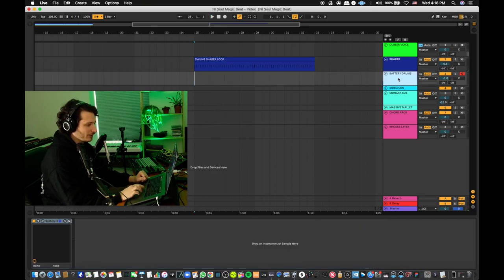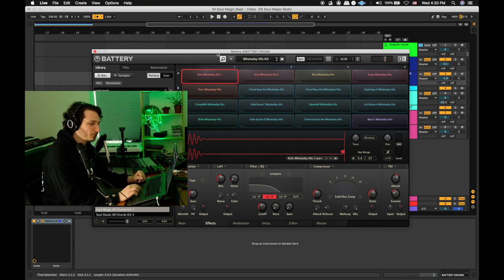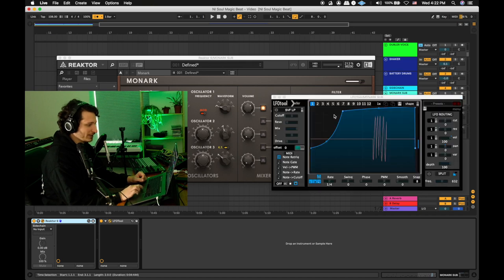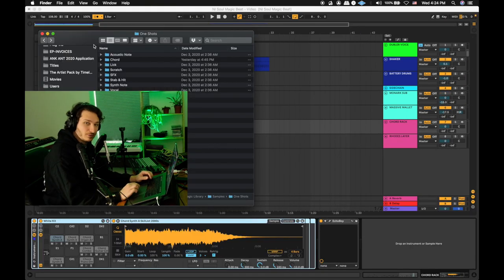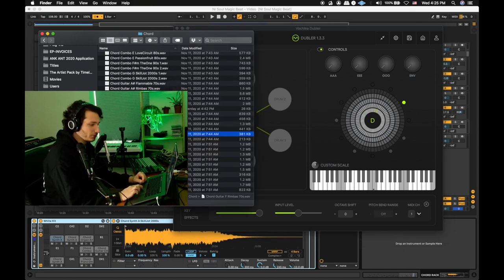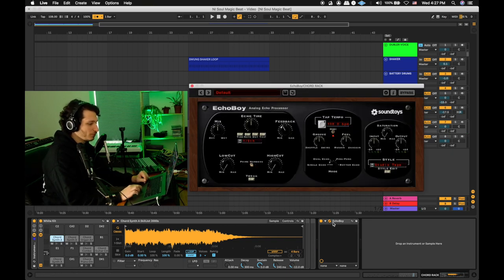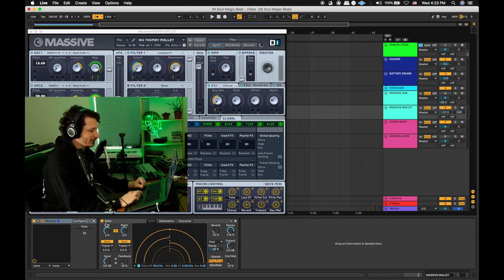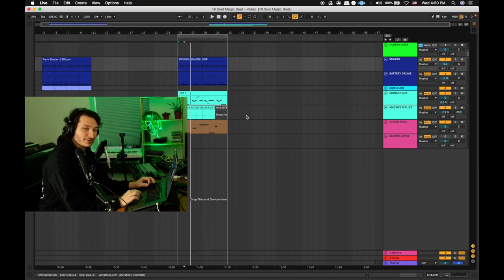Soundpack Special | Native Instruments' Soul Magic ✨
In this video we’ll be using Dubler to make a beat with Native Instruments’ latest expansion Soul Magic. This library is full of high quality drum and chord samples, as well as presets for NI synths like Massive and Monark.
We’ll make the beat in three steps; the first will be using triggers to lay down some drums. Next, we’ll go into controls mode to play a pluck and sub bass part and the final step will be organizing chord samples in drum rack so that we can launch chords with via Dubler pitch controls!

00:00 - 00:28: Introduction
00:28 - 00:46: The End Result
00:46 - 01:53: Dubler Drum Triggers with NI Battery 4
01:53 - 02:48: Singing Sub Bass with NI Monark
02:48 - 04:28: Singing Chord Samples via Drum Rack
04:28 - 05:21: Pitched Melodic Percussion with NI Massive
05:21 - 05:40: The End Result
05:40 - End: Outro